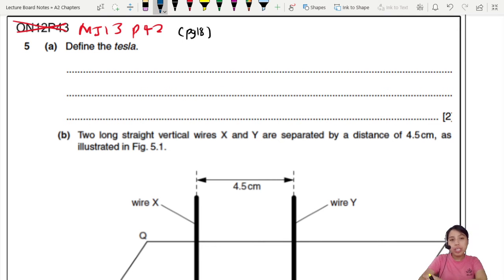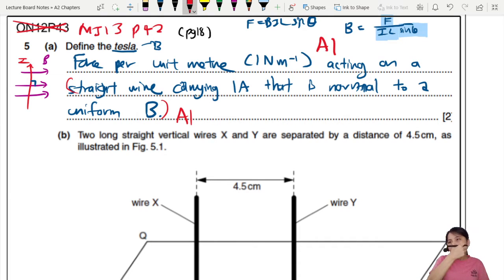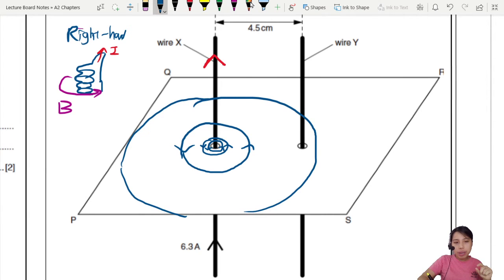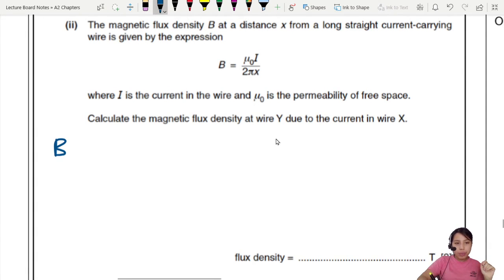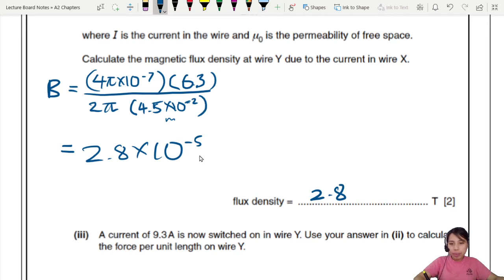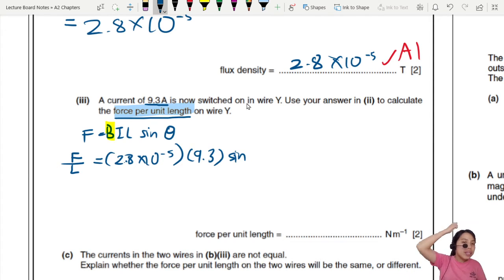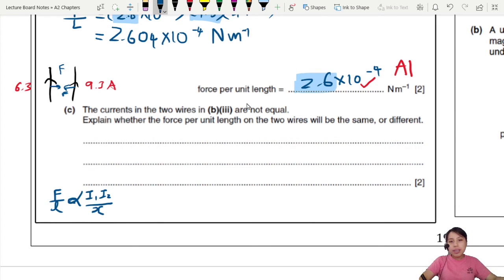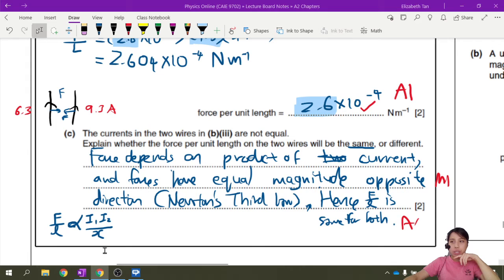20.2c Ex1 MJ13 P42 Q5 Parallel Wires Forces | A2 Magnetic Fields | CAIE A Level 9702 Physics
Example 1 - 9702/42/M/J/13: (a) Define the tesla. (b) Two long straight vertical wires X and Y are separated by a distance of 4.5 cm, as illustrated in Fig. 5.1. The wires pass through a horizontal card PQRS. The current in wire X is 6.3 A in the upward direction. Initially, there is no current in wire Y.

(i) On Fig. 5.1, sketch, in the plane PQRS, the magnetic flux pattern due to the current
in wire X. Show at least four flux lines.
(ii) The magnetic flux density B at a distance x from a long straight current-carrying wire is given by the expression B = μ0I/2πx where I is the current in the wire and μ0 is the permeability of free space. Calculate the magnetic flux density at wire Y due to the current in wire X.
(iii) A current of 9.3 A is now switched on in wire Y. Use your answer in (ii) to calculate
the force per unit length on wire Y.

(c) The currents in the two wires in (b)(iii) are not equal. Explain whether the force per unit length on the two wires will be the same, or different.

Error note for equation:
If we define F_A as force by A on B, then
B = field created by A = (μ)(I_A)/(2πx)
I = current of B

If we define F_A as force on A by B, then
B = field created by B = (μ)(I_B)/(2πx)
I = current of A